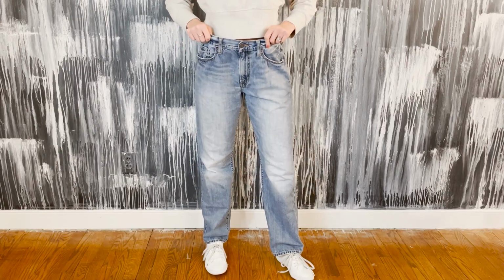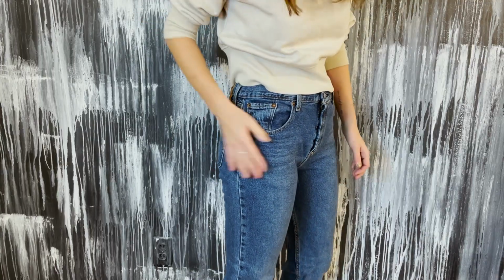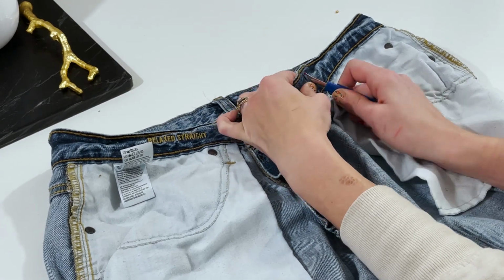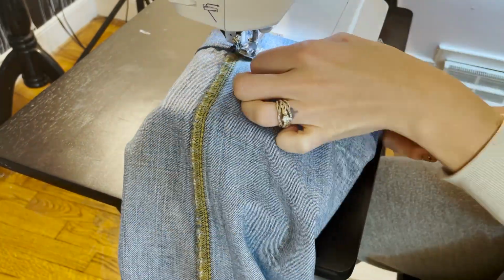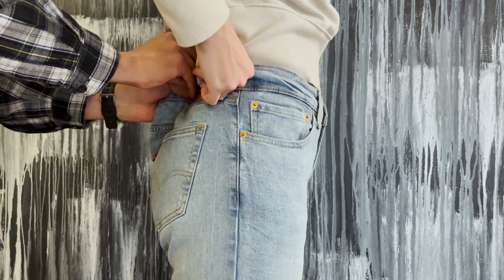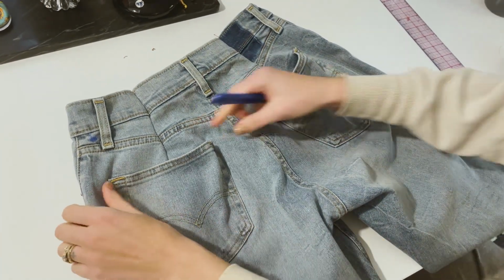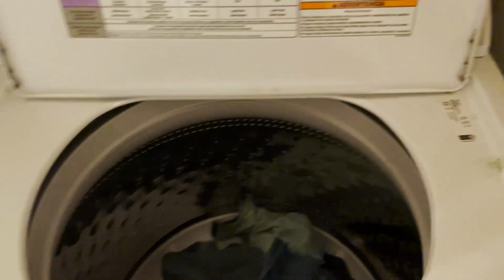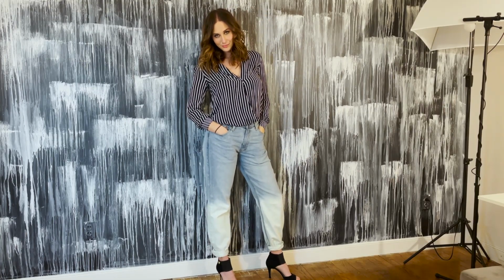THRIFT FLIP JEANS| Acid Wash & Alteration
Hey guys, sorry for the delay, a cold put me out for a few days. This week I took 3 paid of jeans altered them and bleached them. I had so much fun with this project and it was fun getting back to a clothing DIY. I specifically chose mens jeans because they are easy so know how and if they will fit. When you are thrifting you can't alway try the clothes on. So with guys jeans having the waist and inseam it's a great way thrift jeans.

First pair of jeans I used some cotton cording and did a NO SEW alteration. The jeans fit nicely everywhere but the waist which is pretty typical. For the bleaching process I tried the one side bleached look I've seen all over social media.

the second pair of jeans I altered them to turn into denim joggers. I love the way the silhouette totally changed on these jeans. They were super easy to alter. Also this can be done with hand sewing. Then for the bleaching I did some acid wash it didn't totally turn out but I still like them.

Fianlly I did a sewing option with darts. Here is how I created my darts

I started off by measuring 5 inches out from the center back seam. Then once I had that marked I places my ruled on that mark and the bottom point of the pocket. So that my dart would follow the natural curve of the jeans. I drew a line from the waist to 6 inches down. Since I did two darts and had to take the pants in 7 inches. I made each dart at the top 3 1/2 inches wide. So take the measurement and divide by two. On each side of that like I measure just over 1 1/2 inches. Once I had each point I drew a line from that point to the end of the 6 inch line. The you have a triangle, and you match the points up together and sew a straight line.

Depending on how much you have to take in you might not have to adjust pockets.
Finally the last bleaching process I did was ombred legs. I hope you like this video.

I’m Mailey pronounced like Miley Cyrus and no I’m named after her. I’m an artist, DIYer, professional hair and makeup artist. I’ve always loved making thing, be artistic in whatever way I can. My interest in making this is very broad, I paint, I sew, I build you name it I do it, or at least have tried it. My love of DIY’s start from a young age but really took off when I got to college. I went to school for costume, hair and makeup design. I ended up working in film and television for a few years and I loved it. Now I’m out of the industry and love making videos for all of you!